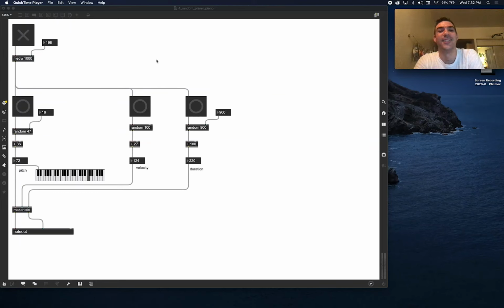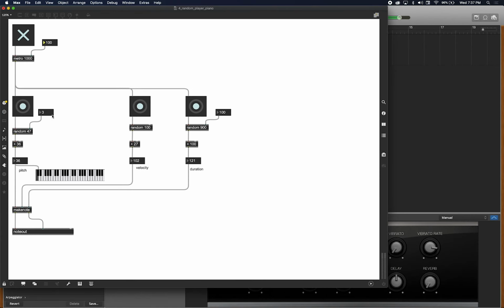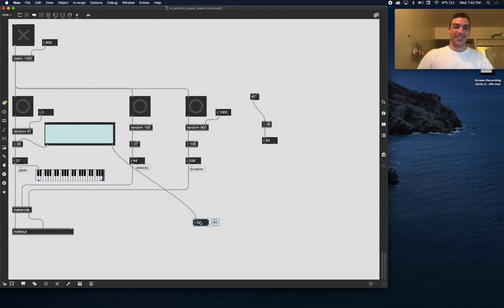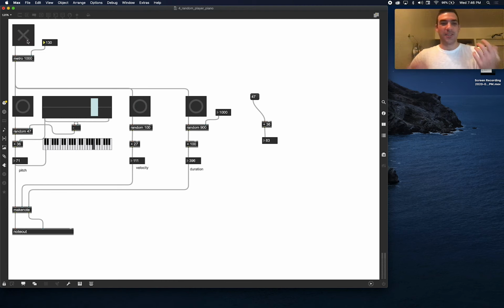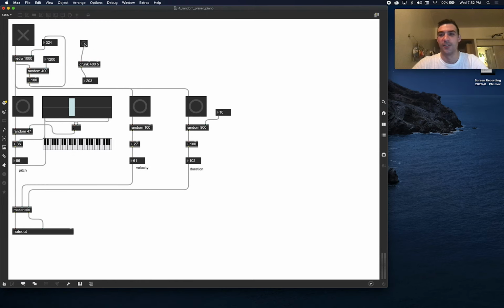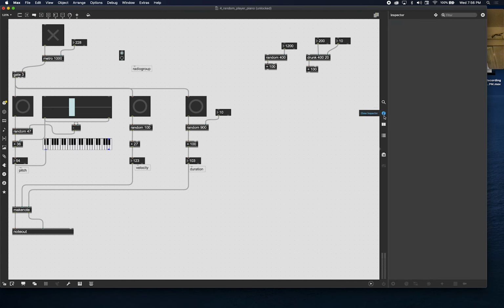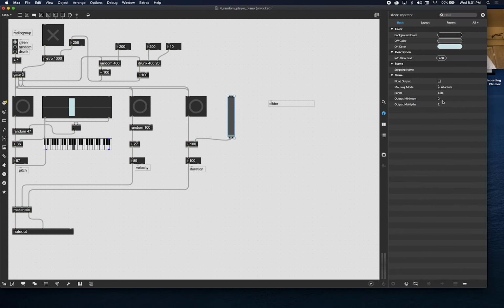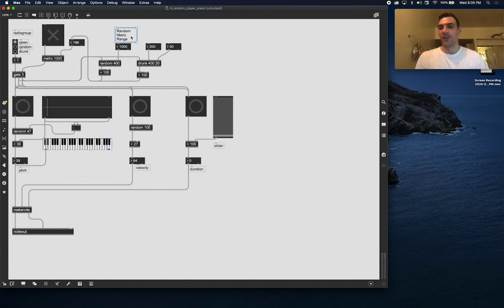Session 2-2 ~ Augmented Player Piano